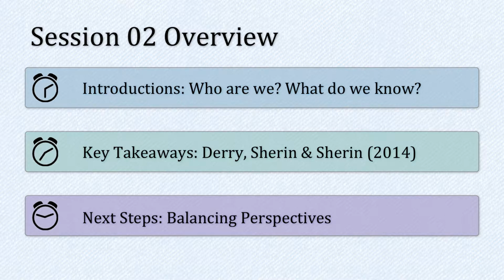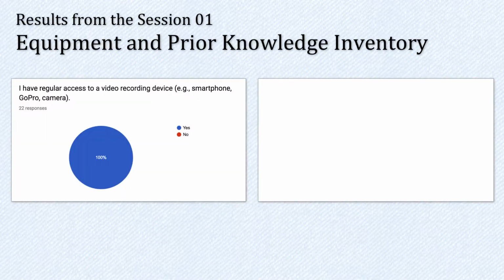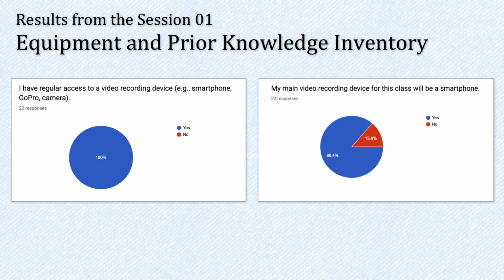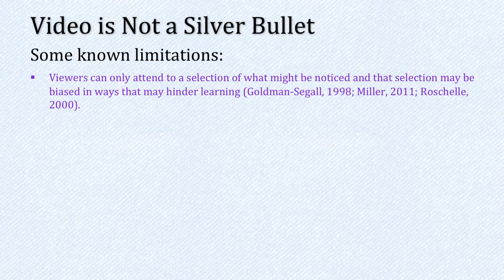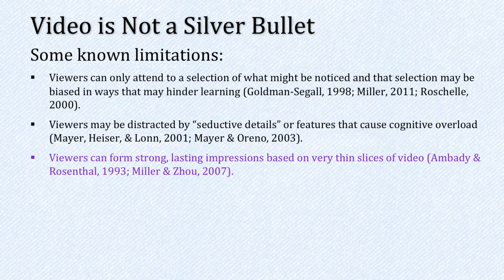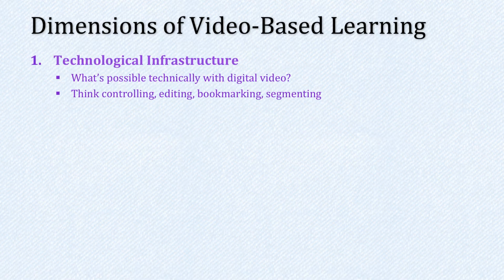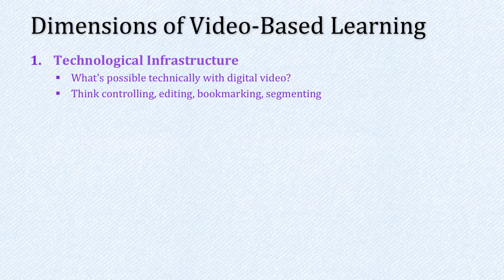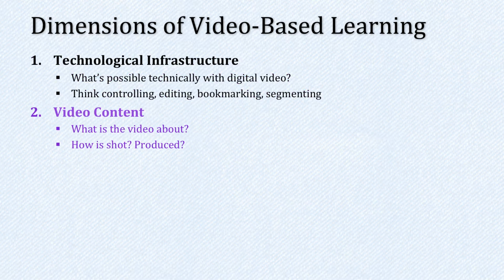LTEC 623: Digital Video Design (Session 02)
Second video in the graduate course LTEC 623: Digital Video Design [Fall 2018]. Reviews who is enrolled in the class and the varied backgrounds students bring to the course. Discusses the key takeaways of the article "Multimedia Learning with Video" by Derry, Sherin, & Sherin (2014). Video 02 of 17.

This course is offered through the Department of Learning Design and Technology at the University of Hawaiʻi at Mānoa